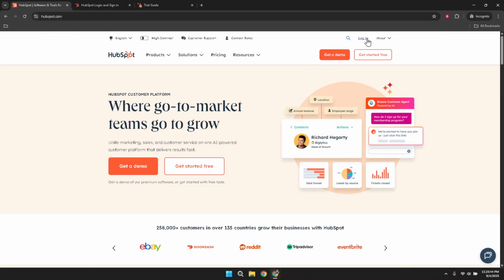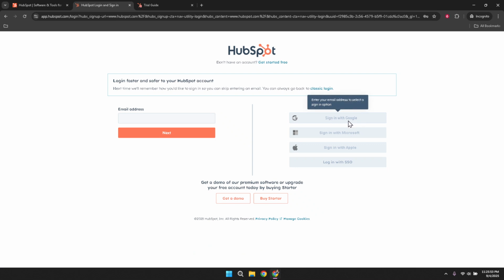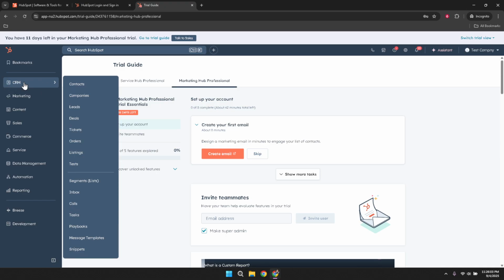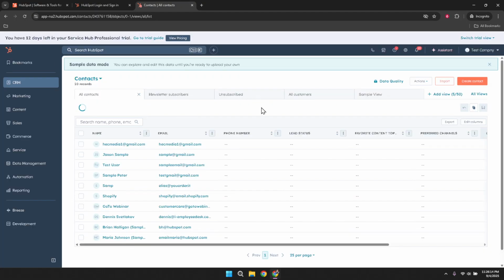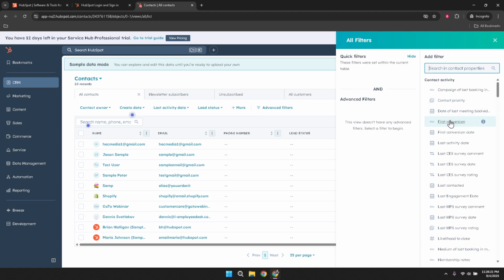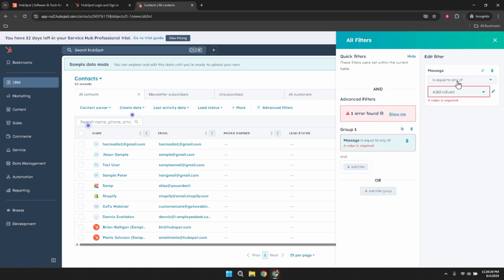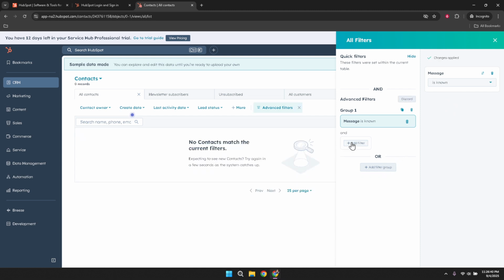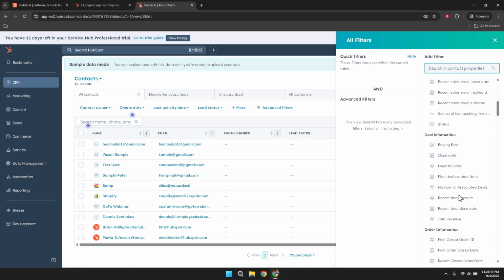How To Use Hubspot Filters See Exactly What You Need In The Crm [2025 Guide]